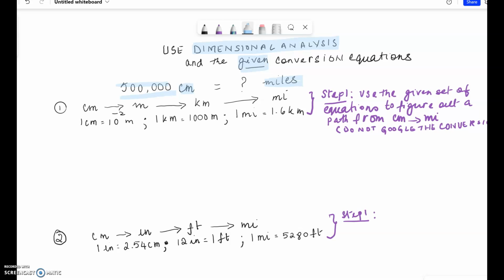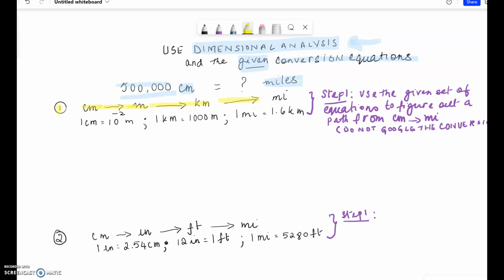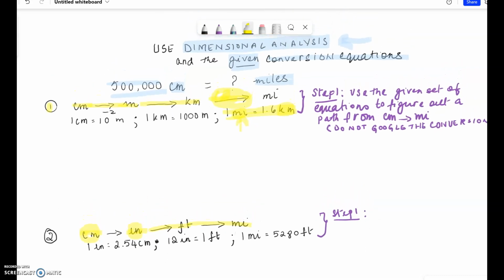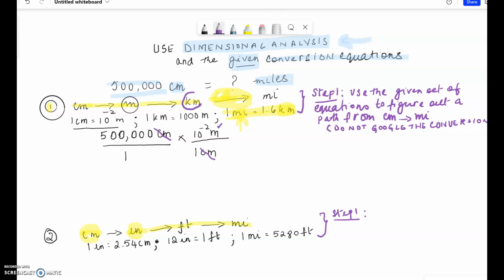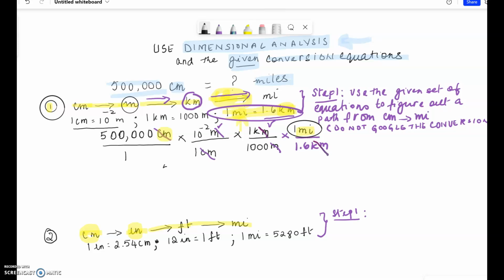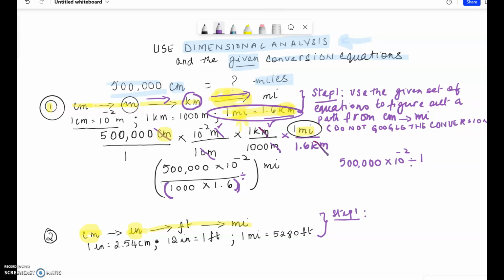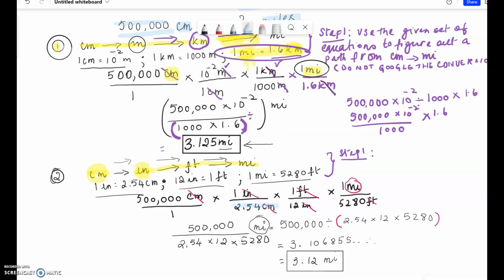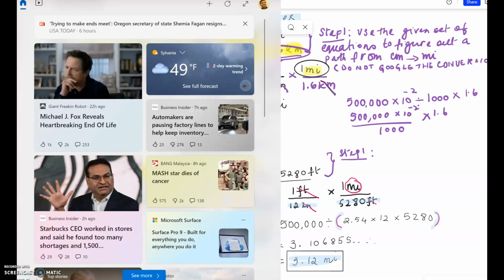Dimensional Analysis Technique